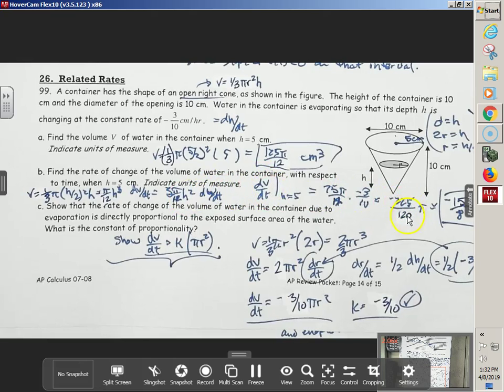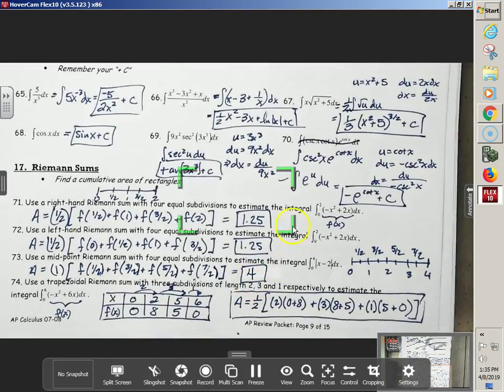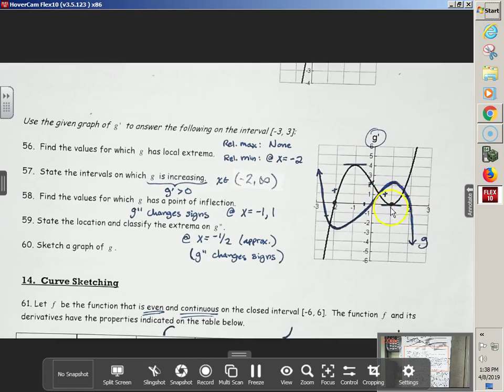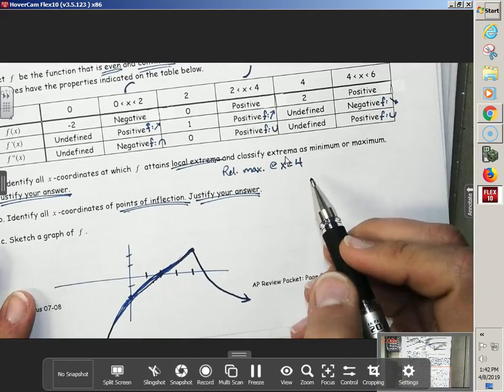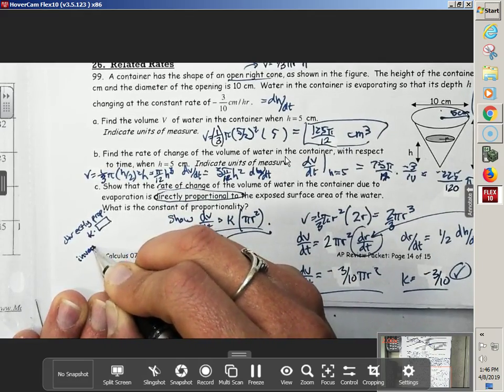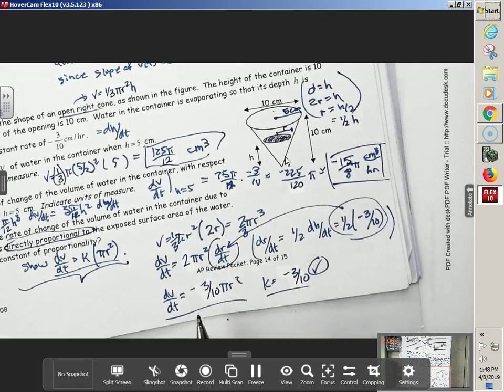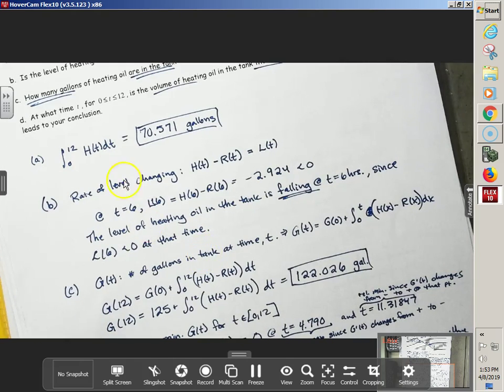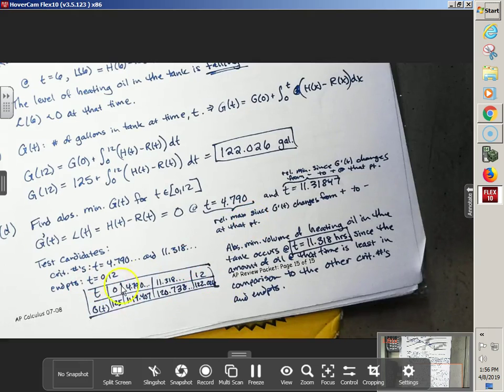CalcAB 04 08 19